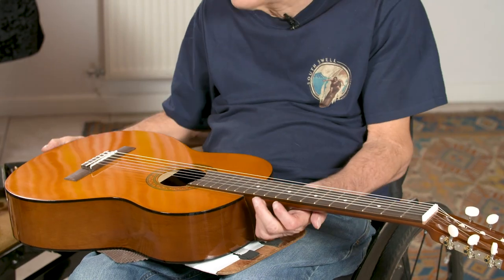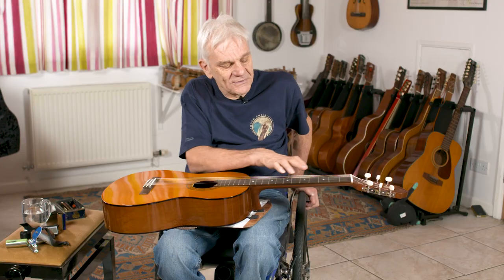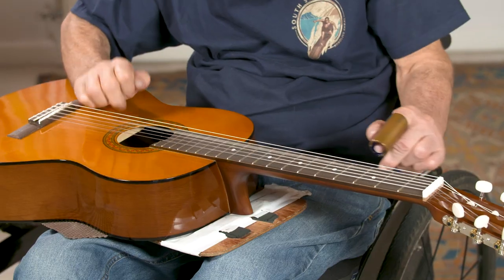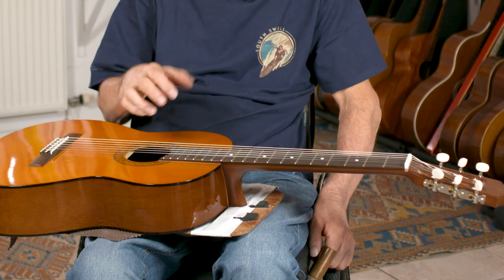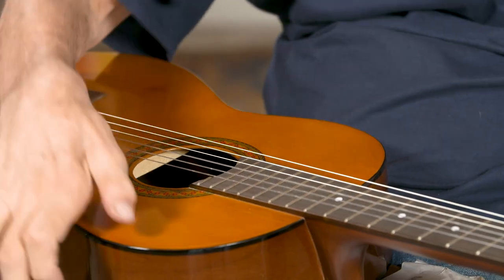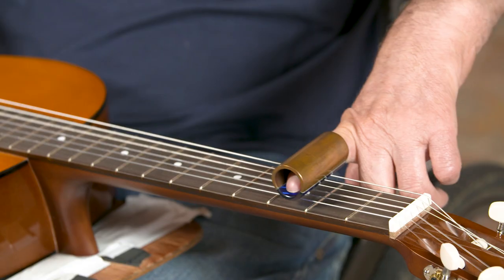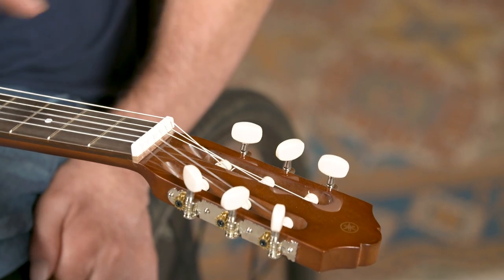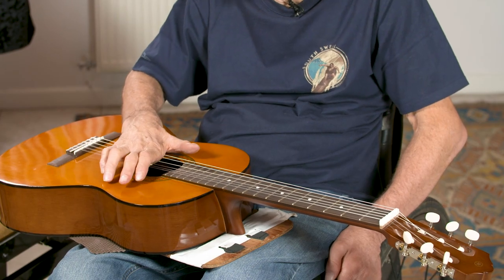What's the difference with a Lap Guitar? Tom Doughty explains.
Tom Doughty is undertaking a UK wide tour to 12 Spinal Injuries Centres Beginning in early 2019. Created in his Cheshire home, this is part 1 of 4 lap slide guitar tutorials designed for use by anyone with an interest in slide guitar.

An acoustic lap slide guitarist, performer, songwriter, recording artist and teacher, Tom is a respected musician and is well known in the UK and internationally.

Tom has a permanent spinal injury, caused by a road accident in 1974 when he was 17. His condition has remained the same, but through designing and adapting equipment and years of persistence and hard work Tom has developed his own truly unique way of approaching and playing his instrument, enabling his music to be heard and accessible to all. We hope you enjoy these tutorials.

Take it away is a Creative United scheme that provides interest-free loans to individuals for the purchase of musical instruments, equipment and software.

We offer the scheme through our network of over 130 music shops across England and Northern Ireland, made possible with the support of Arts Council England and Arts Council of Northern Ireland.